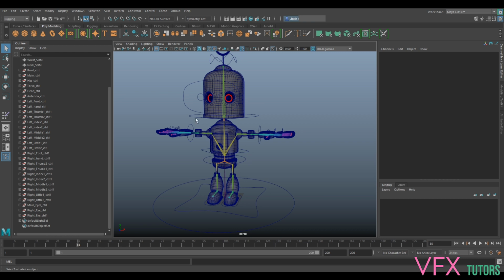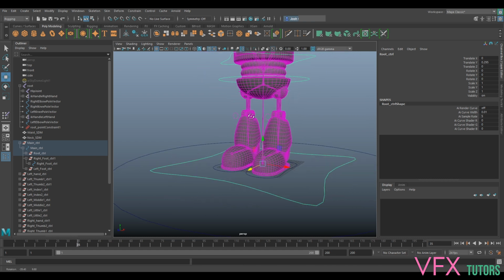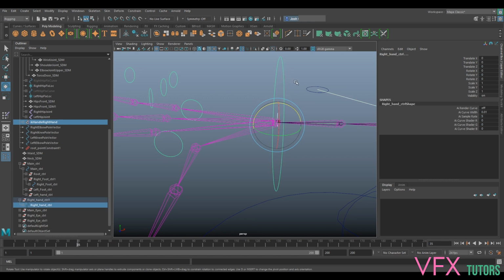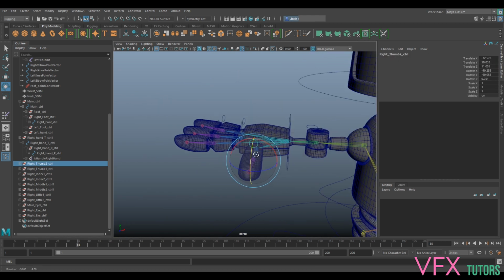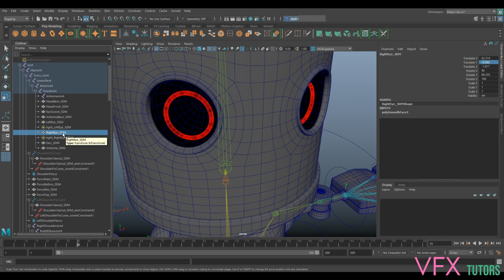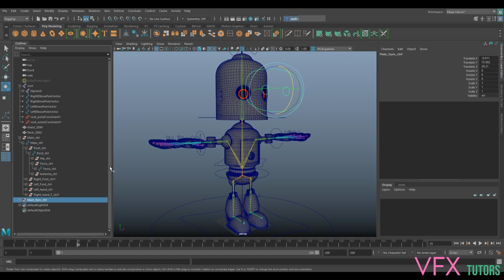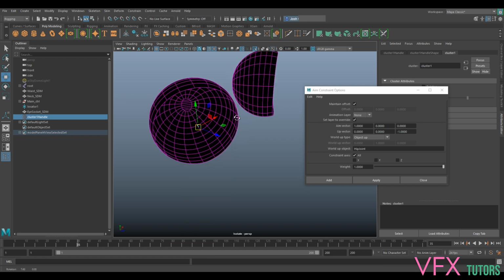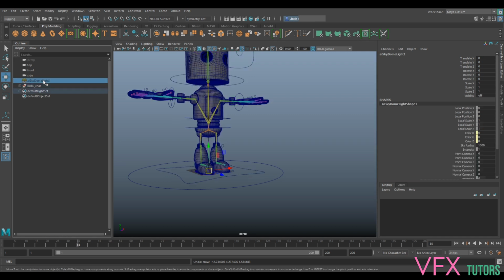3D Robot Character Rigging - Maya Rig Controls Set Up - Part 9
Hey, welcome back to this new tutorial I have for you :)
Character rigging is an essential part of character animation, it allows the artist to control the character and create amazing animations. In this tutorial for character rigging, I will go through step by step on how to create the character/model rig for the BUBL character we are making

I know this can be quite difficult at first, but with practice, you will be rigging your own characters in no time, and as I said, I will walk you through step by step and will answer questions you have about creating the character rig :)